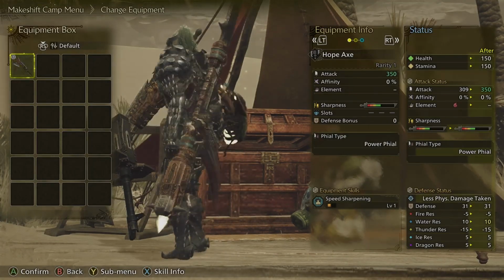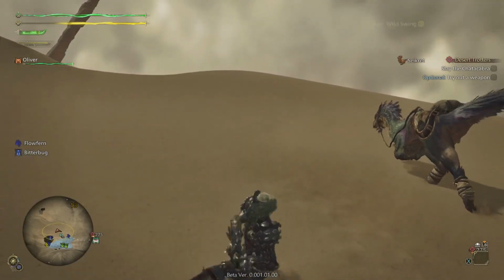monster Hunter World Open Beta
I played the Monster Hunter World open Beta, and I give my scattered thought on the game so far.